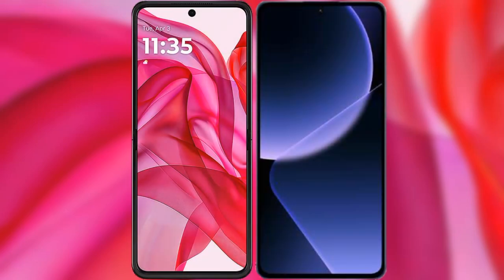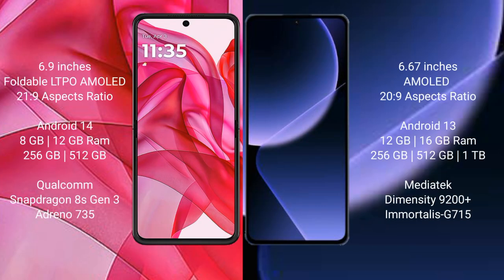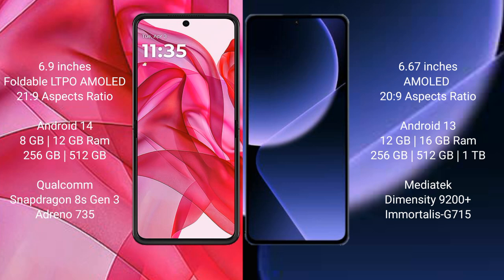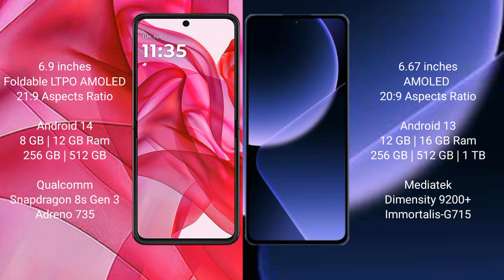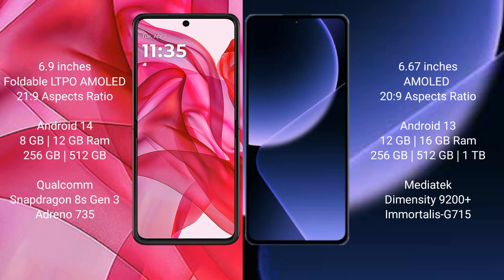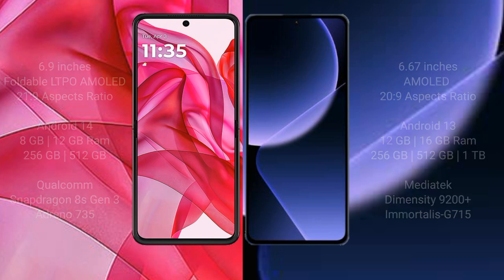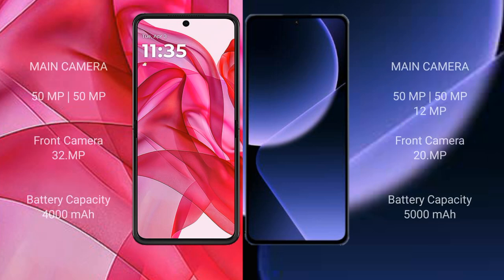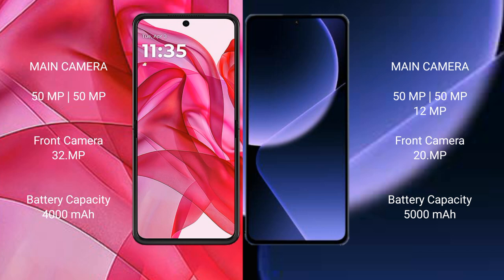Motorola Razr 50 Ultra vs Xiaomi 13T Pro Review